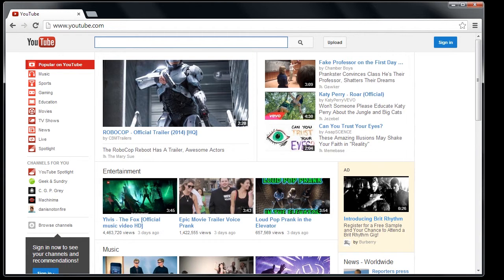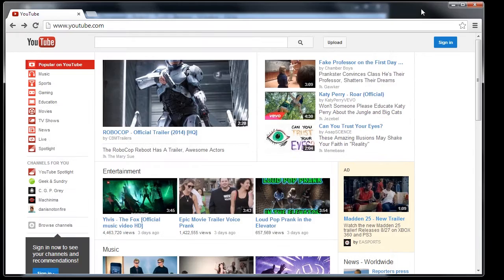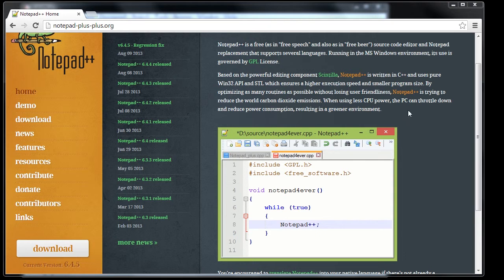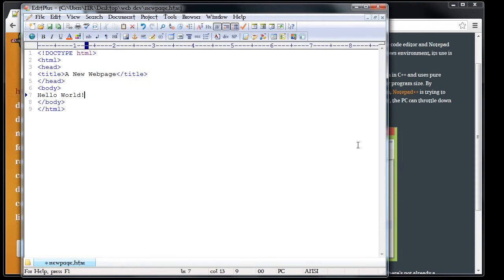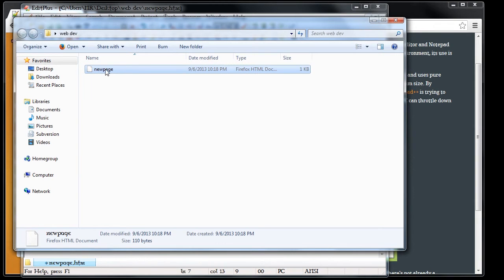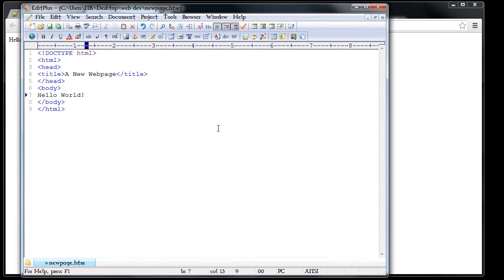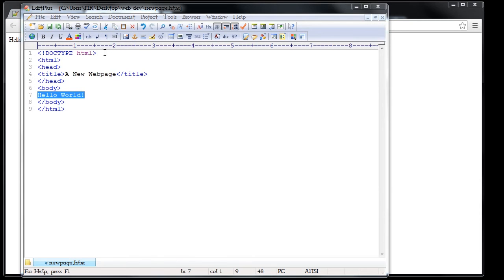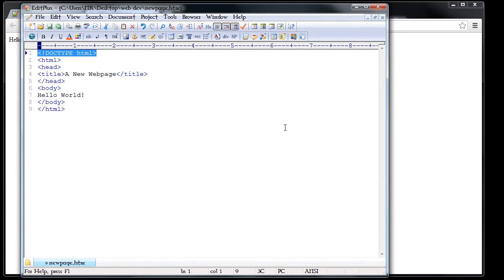HTML5 / CSS3 Tutorial #1 (Introduction)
Learning what tags are in HTML.

All tutorials will work in the latest version of Chrome, Firefox, Opera, Safari, IE 9+

Note: IE 8 will not work.